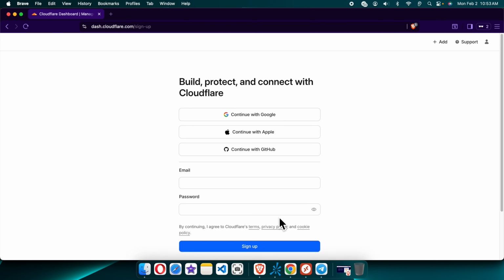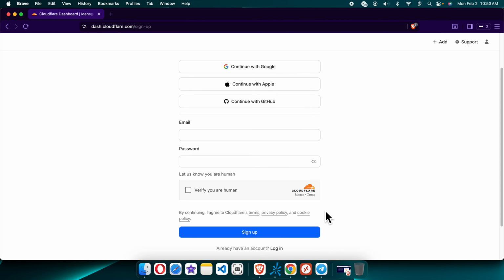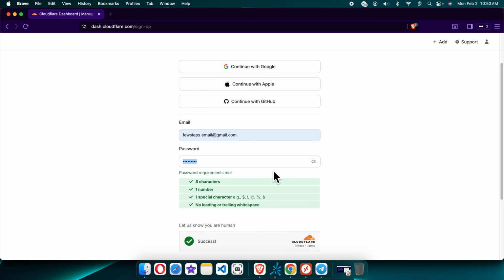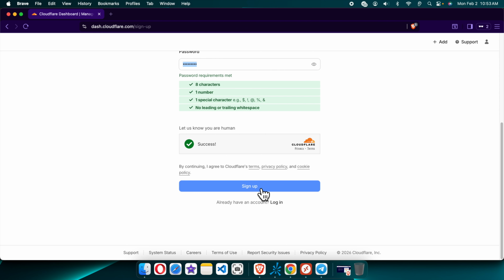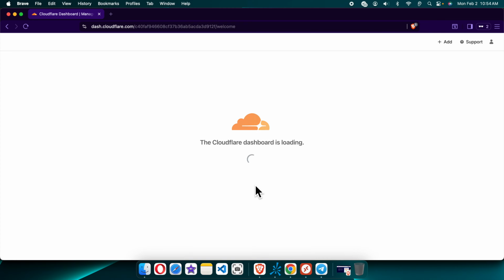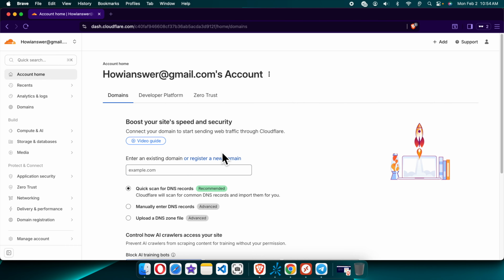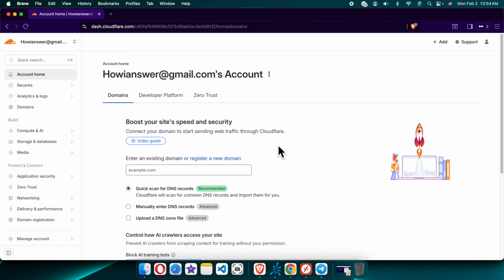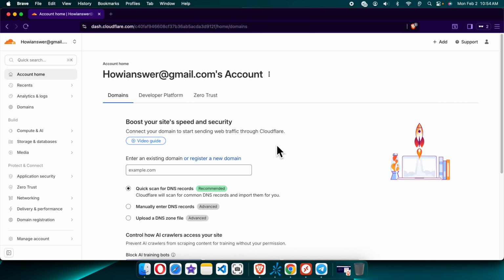How to Create a FREE Cloudflare Account - How to Open a Cloudflare Account FREE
In this video you will learn how to create a completely free Cloudflare account step by step without any cost. This beginner friendly tutorial shows how to open a Cloudflare account, sign up for free, and get started with essential features like DNS, CDN, website security, and performance optimization. Perfect for website owners, bloggers, developers, and small businesses who want free website protection, faster loading speed, and basic DDoS protection. Watch till the end to understand how Cloudflare works and how you can use it safely without paying anything.